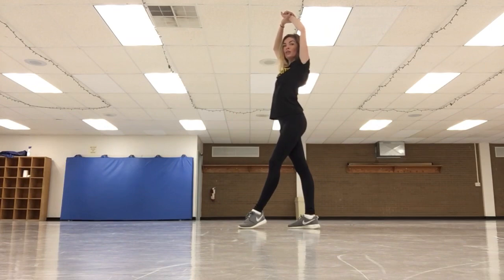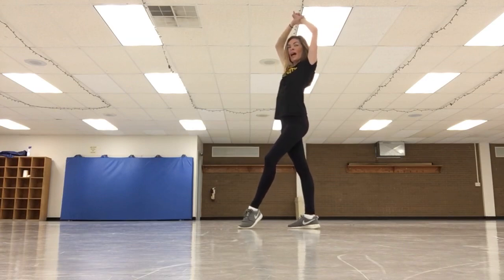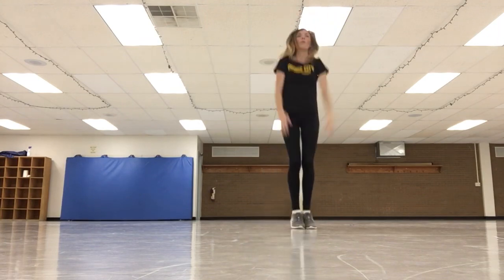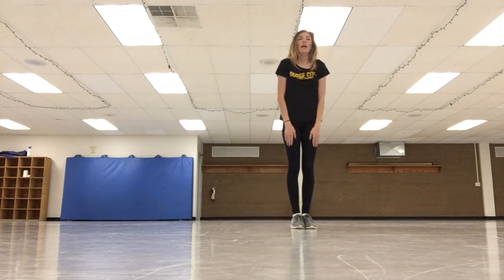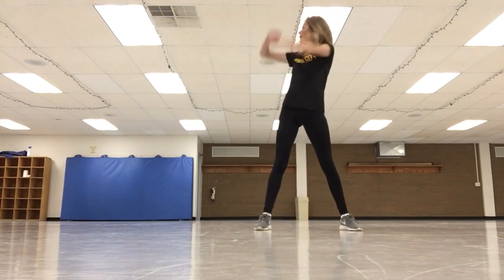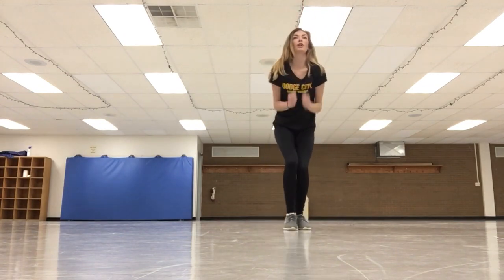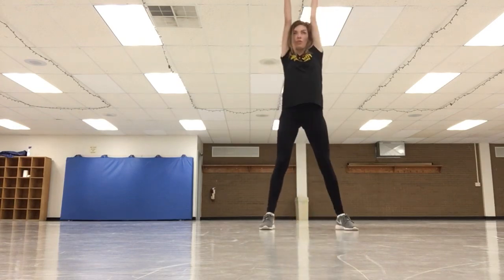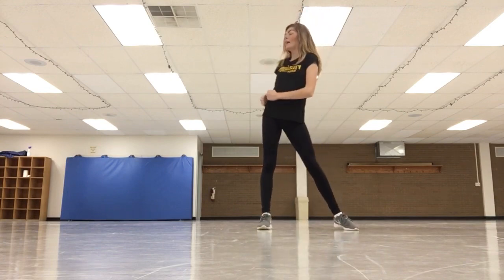DCMS & CMS Spirit Dance 2019 - Front View w/ Counts